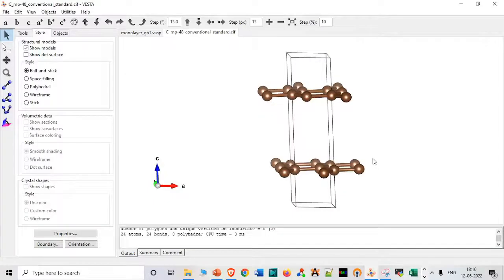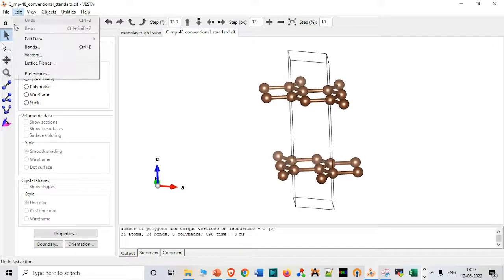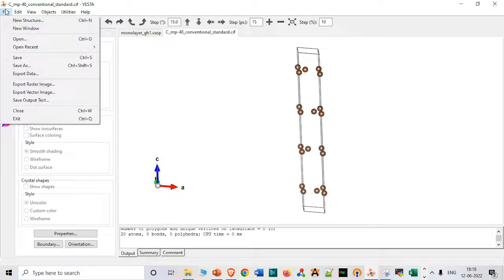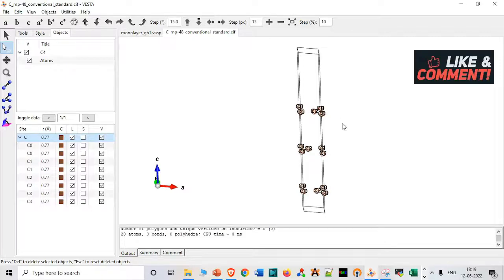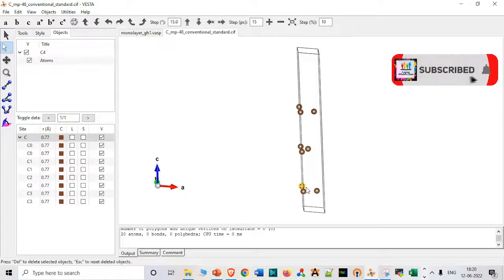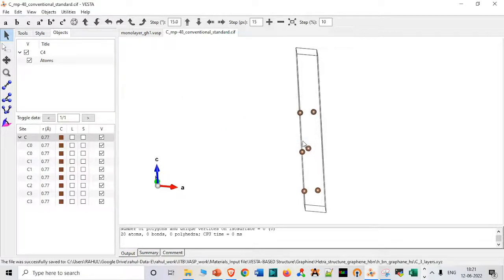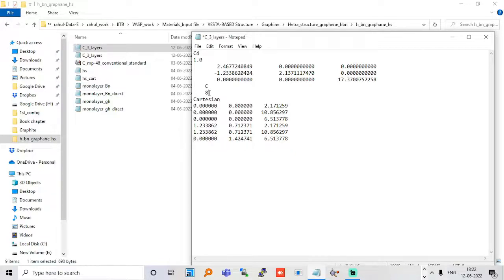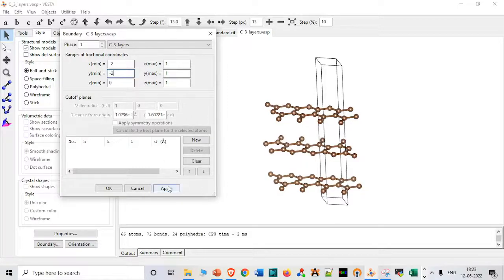Graphene multilayer creation using VESTA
In this video am creating graphene 3 layers system using VESTA